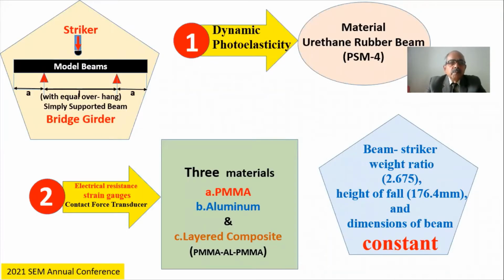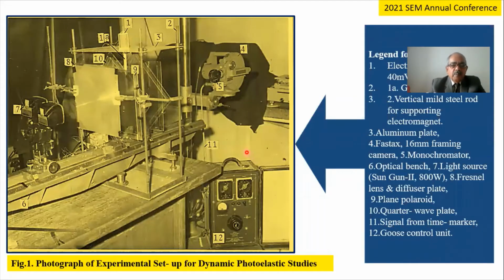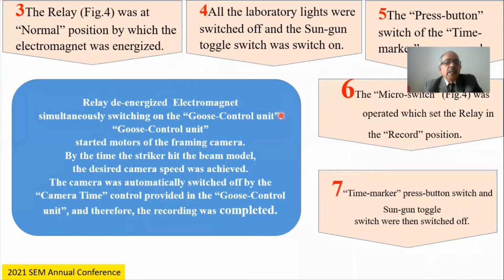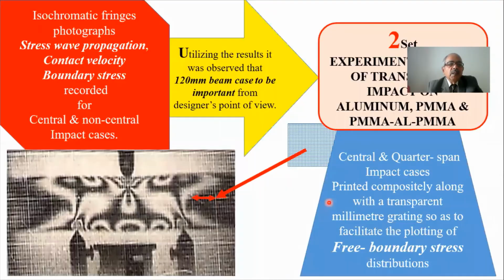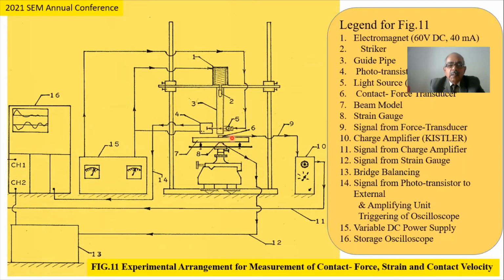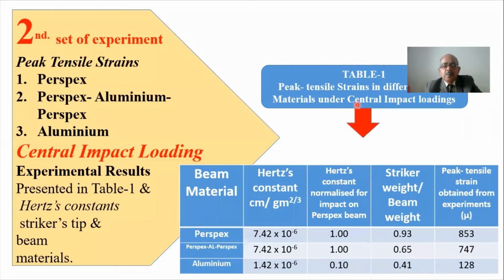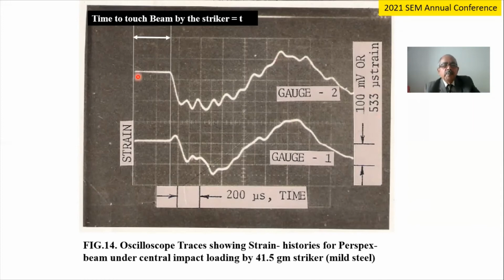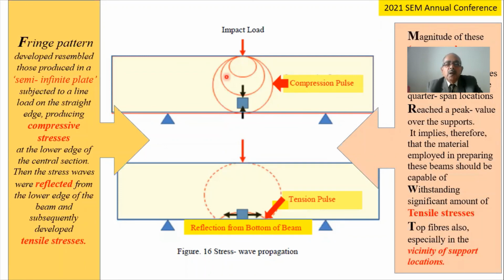SEM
Society for Experimental Mechanics (SEM) 2021 Annual Virtual Conference Presentation video of Paper#11426 presented on June 16, 2021